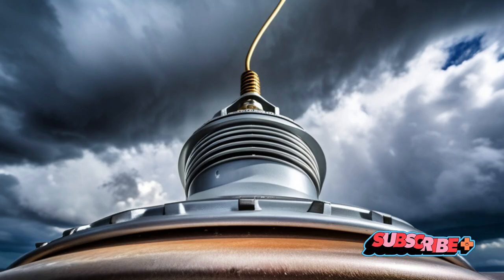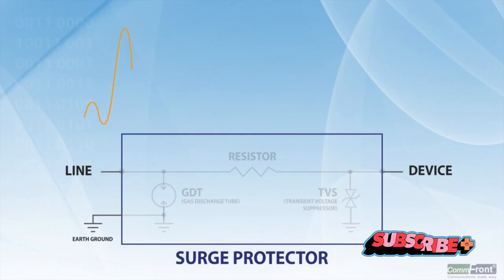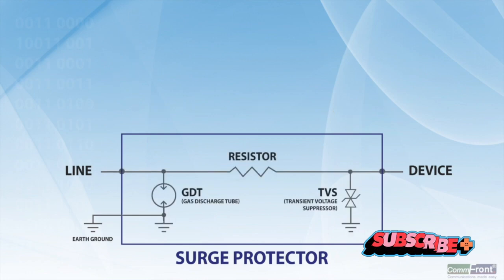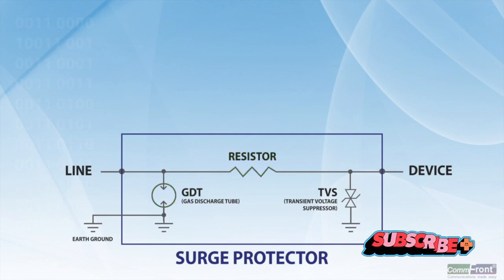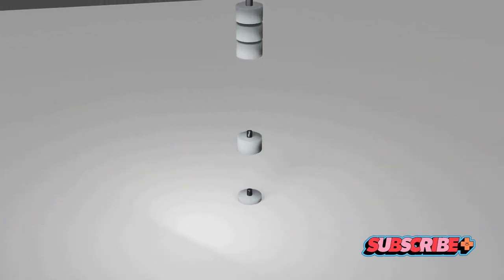Lightning Arresters Exposed: What You Need to Know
Learn all about lightning and surge arresters in our informative webinar. Understand the difference between lightning and surge arresters and how they can protect your devices.
In this educational video, we delve into the fascinating science and engineering behind lightning and surge arresters. Join us as we demystify the process based on well-researched facts. Discover how these crucial components protect our electrical systems from power surges and lightning strikes. Don't miss out on unlocking the secrets behind this essential technology!

OUTLINE:

00:00:00 "The Importance of Surge Arresters"
00:01:54 "Understanding the Basics of a Surge Arrester"
00:03:46 "The Role of a Metal Oxide Varistor (MOV) in a Surge Arrester"
00:05:45 "The Importance of Grounding in a Surge Arrester"
00:07:48 "Key Takeaways"

Consider checking out my other videos too!